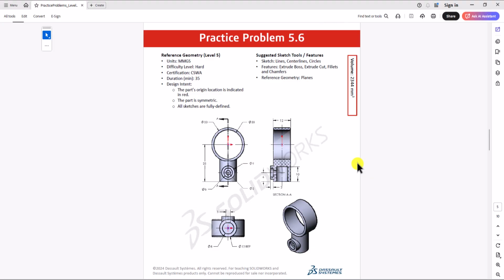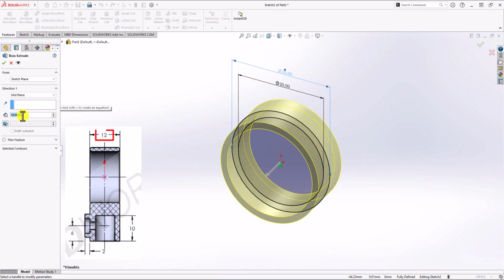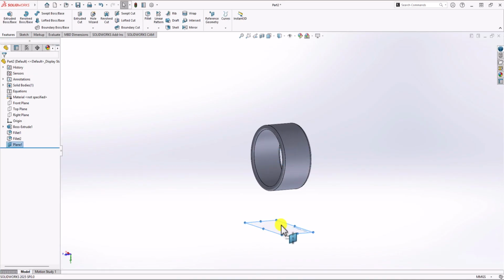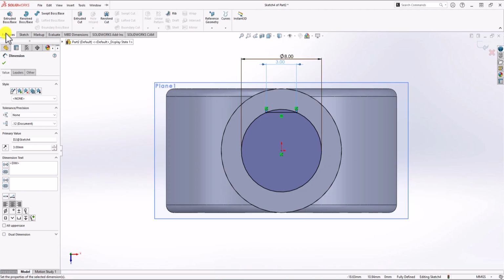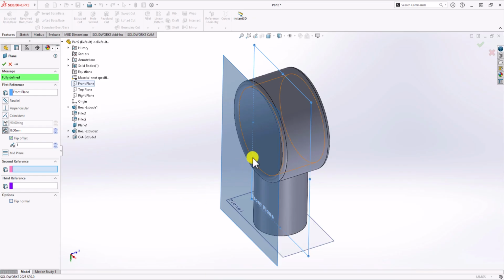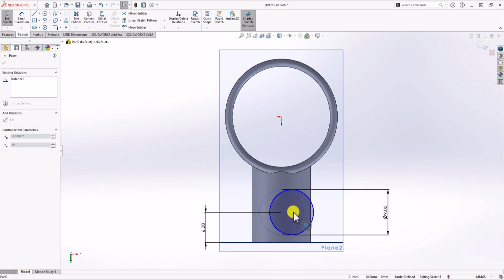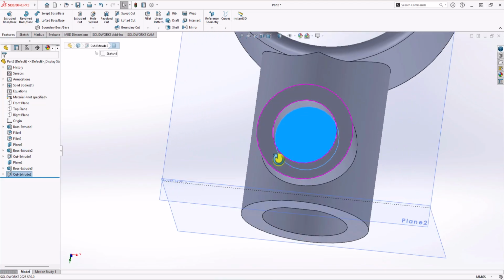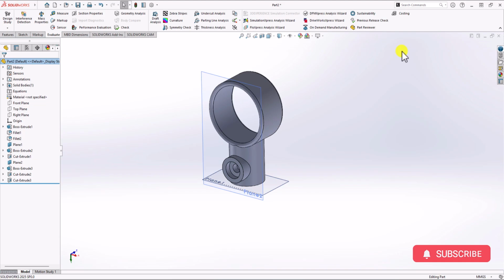CSWA Practice Problem 5.6 Solution | SolidWorks Exam Guide